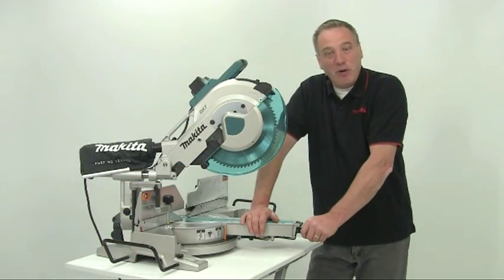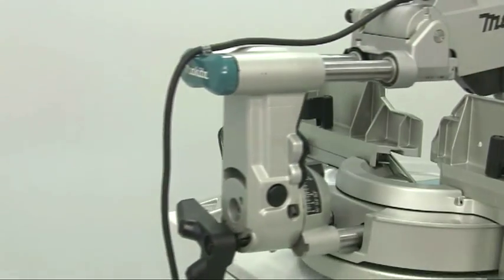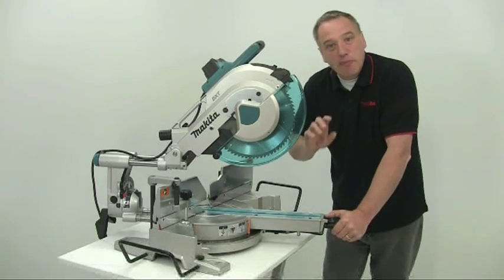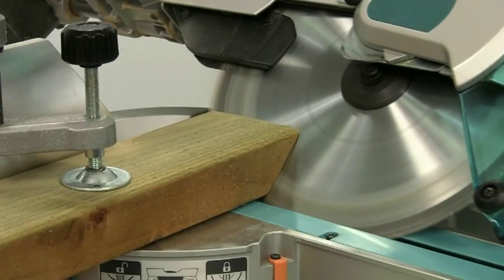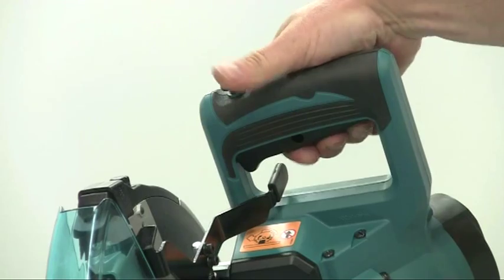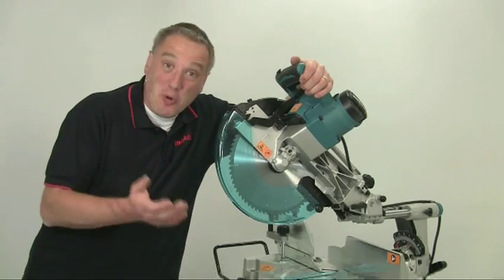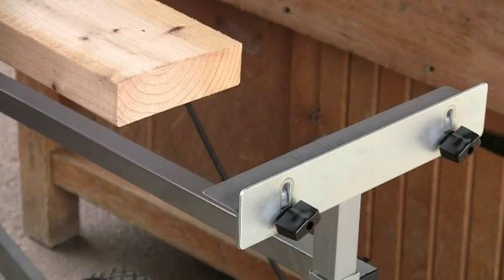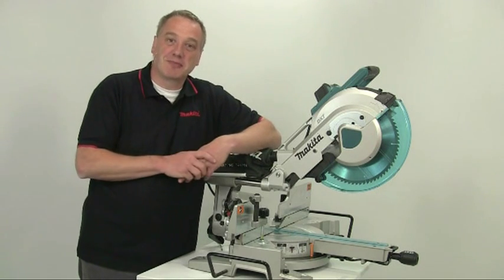Makita LS1216L Slide Compound Mitre Saw with Laser